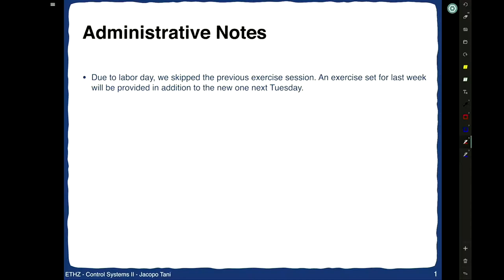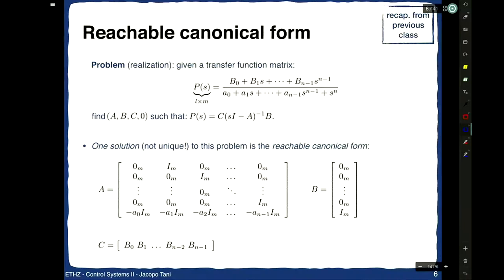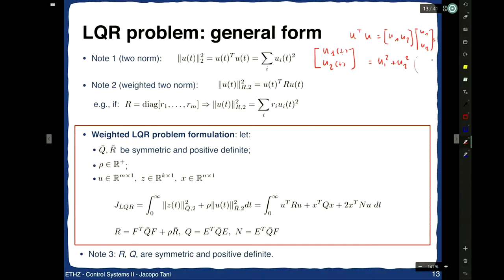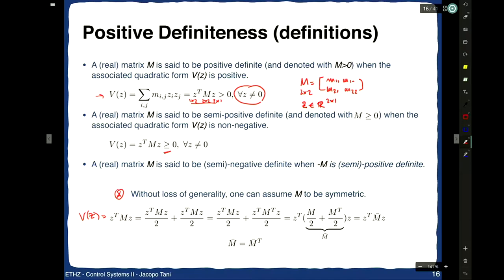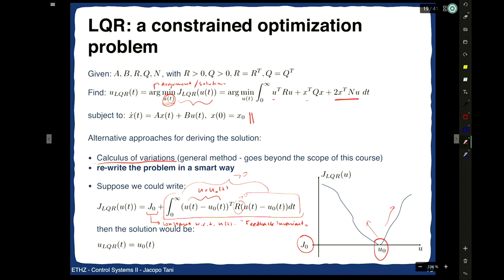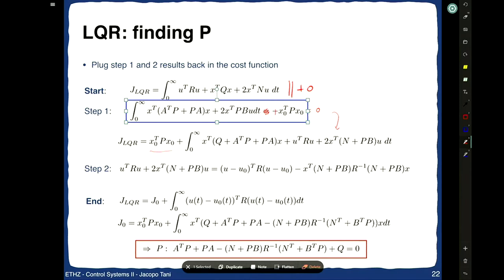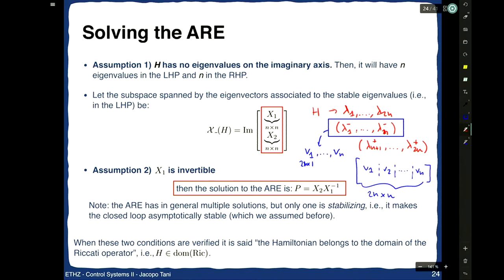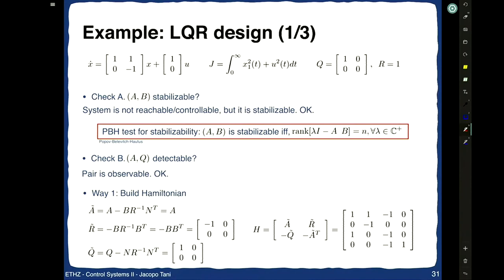Lecture 9 - Control Systems II, ETH Zurich(Spring 2018)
Professor - Tani Jacopo